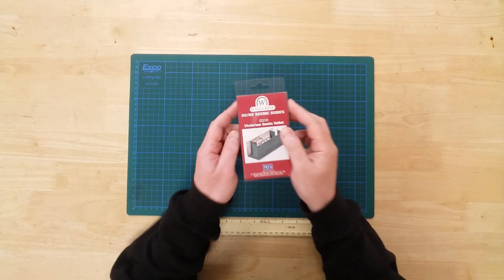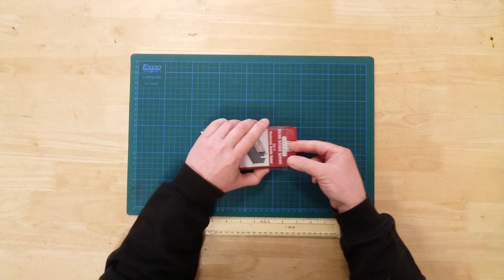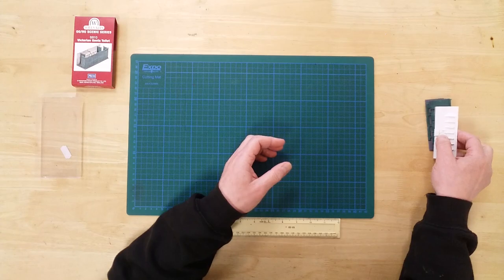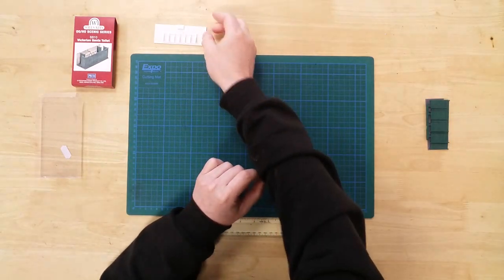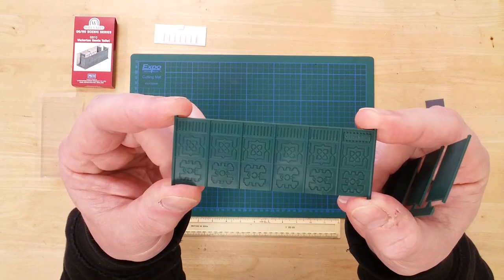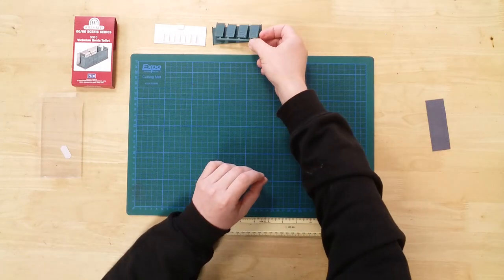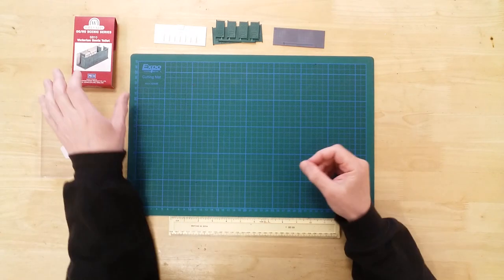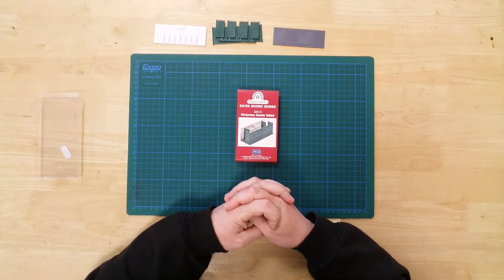632 - Wills Kits SS10 Victorian Gents Toilets OO/HO Gauge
Unboxing and presentation of a Victorian Gents Toilets, by Wills Kits in OO/HO Gauge
This is a plastic kit that will require assembly, and can be painted as desired

In the box, you will find a selection of plastic varicoloured plastic sprues.
Here we see the internal wall with suitable fixtures and fittings for the main business of the premises.
The pea-green coloured sprues contain the outside wall and staggered partitions.
The floor is moulded in one piece as seen here.
The header card will provide visual guidance for the build.